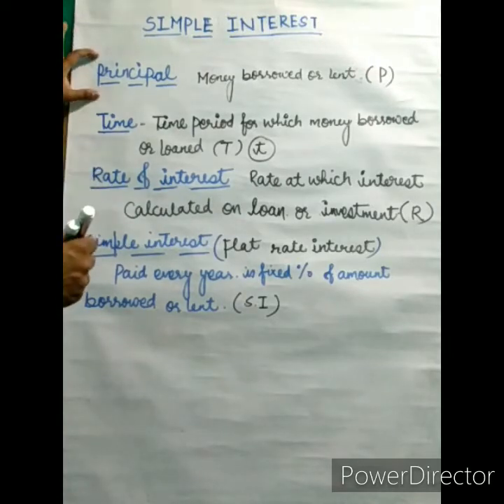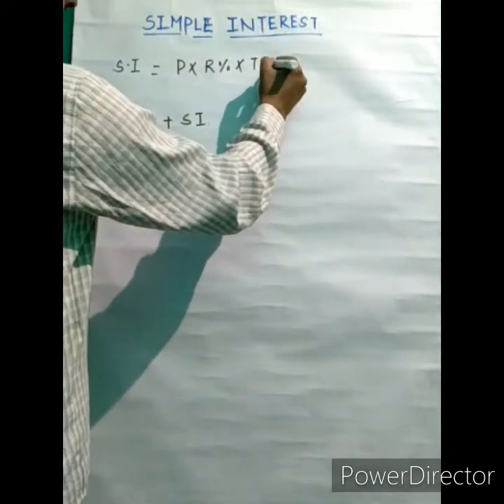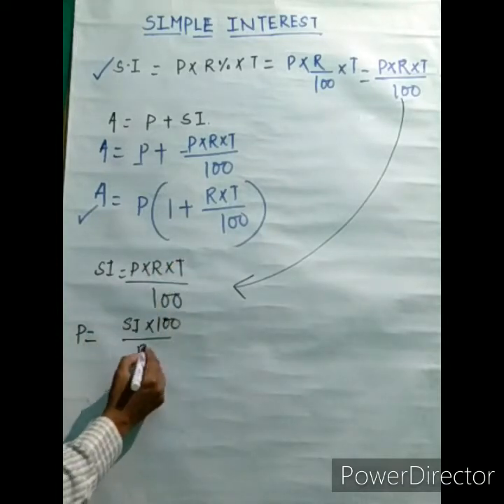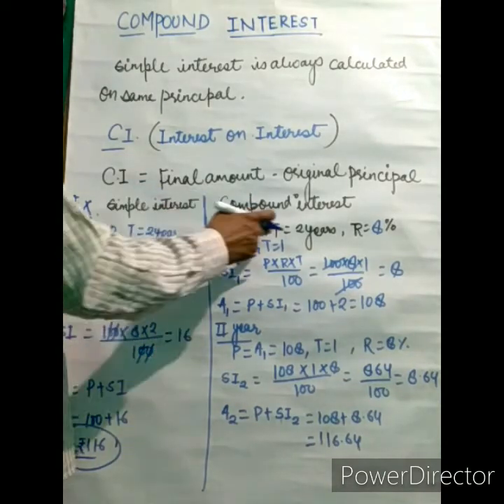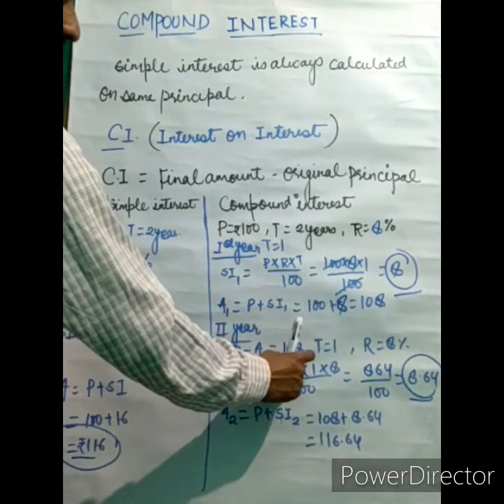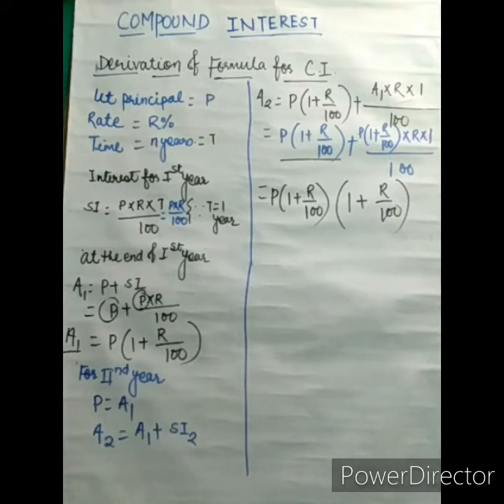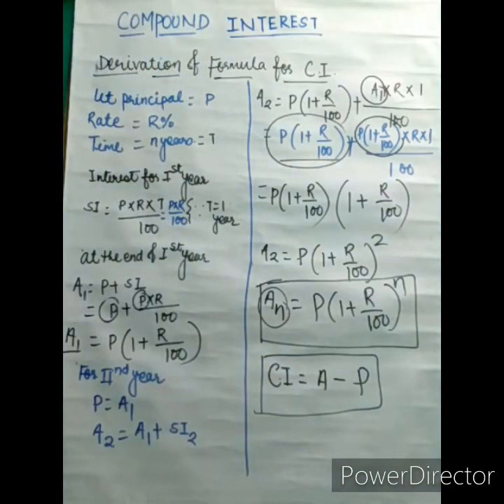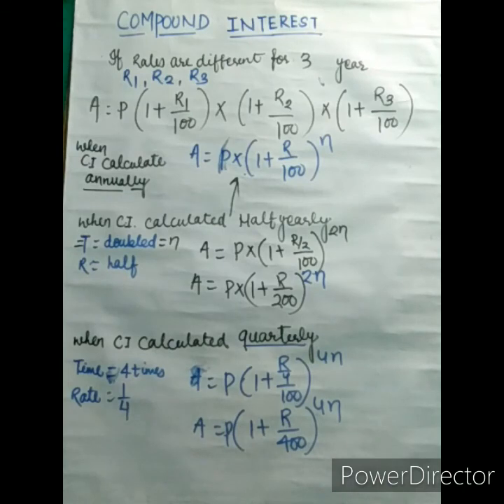SIMPLE INTEREST & COMPOUND INTEREST